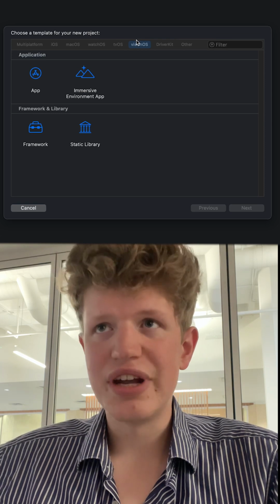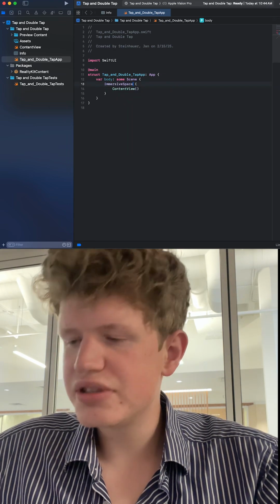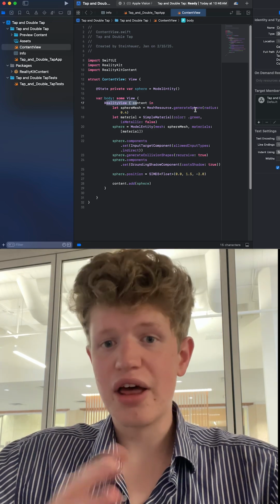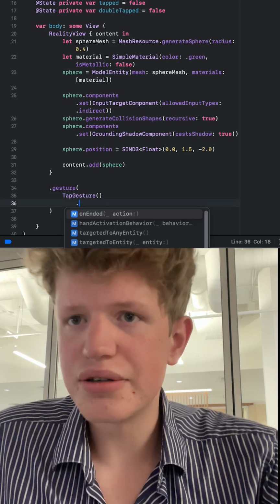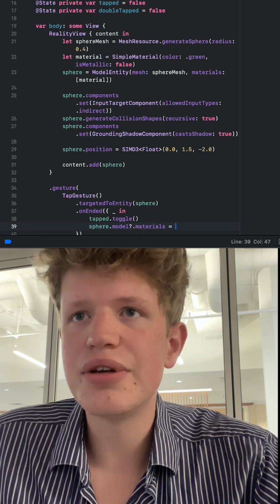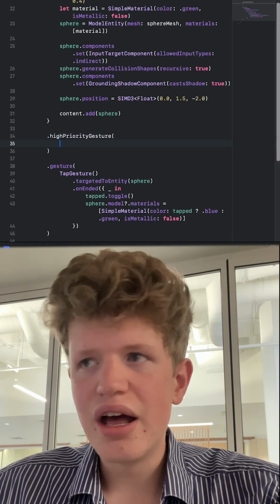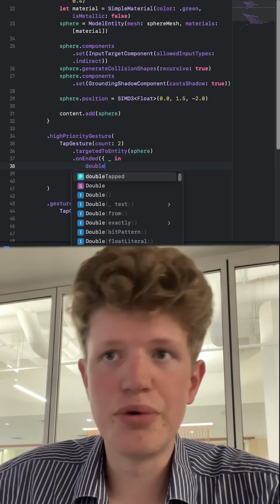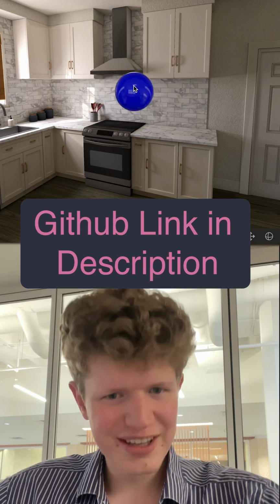👨‍💻 Using a Tap and double Tap Gesture in VisionOS, SwiftUI & RealityKit 🚀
Howdy, in this video, I dive into building an interactive 3D sphere using SwiftUI, RealityKit, and RealityKitContent. ⚡  I show you how to distinguish between single and double tap gestures—changing the sphere’s color on a single tap and triggering a custom action on a double tap

🤠 I’m Jan Steinhauer, a Swift programmer with a passion for VR, Reality Vision Pro, and interactive experiences. Join me as I break down the code, explain gesture prioritization with .highPriorityGesture, and share pro tips to make your apps more engaging!